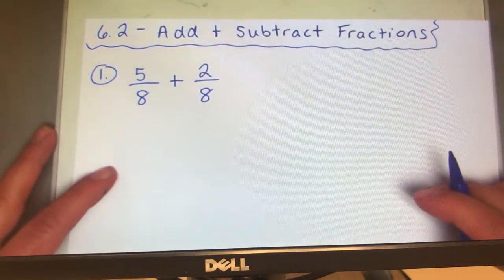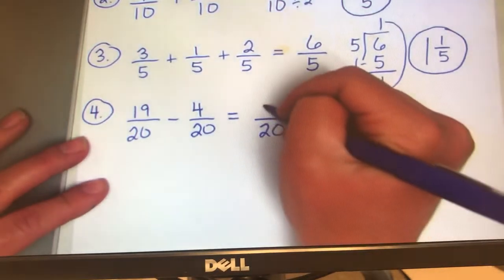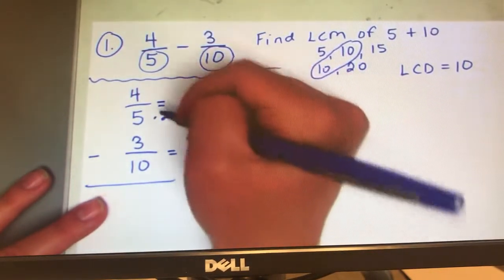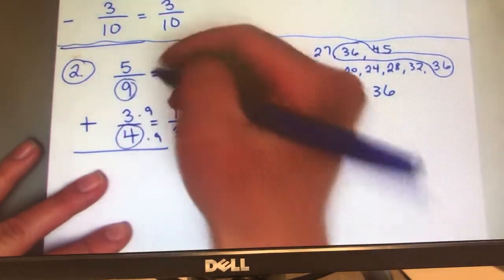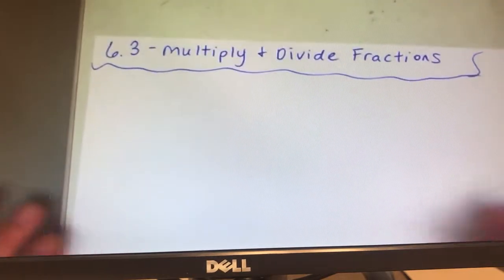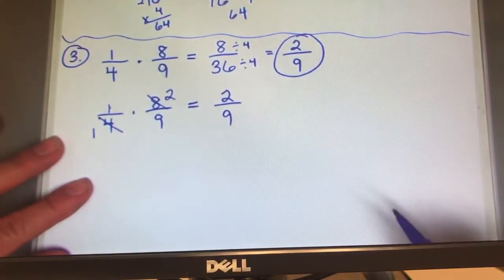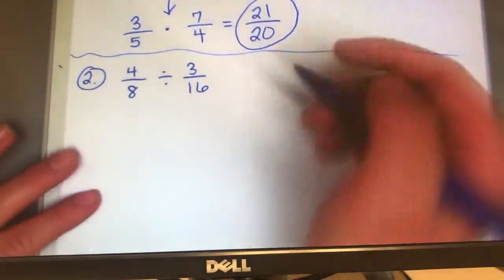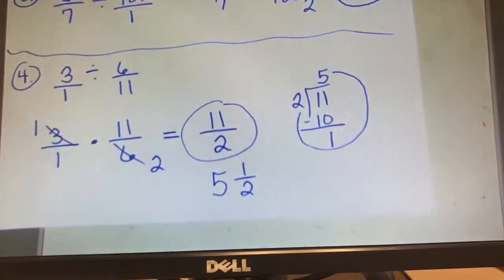Adding, Subtracting, Multiplying, and Dividing Fractions